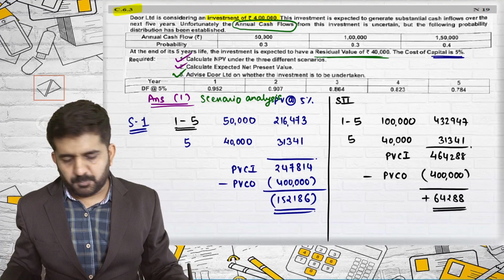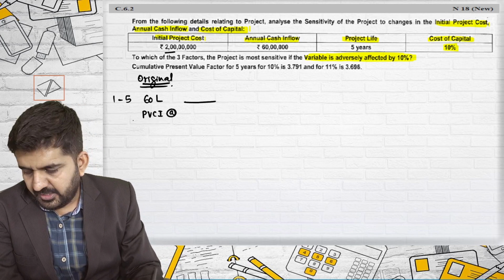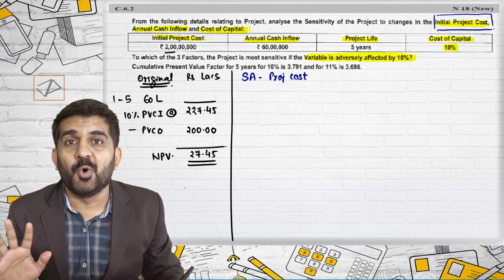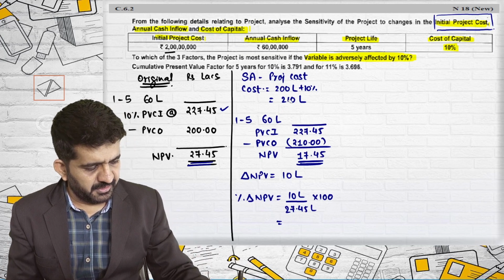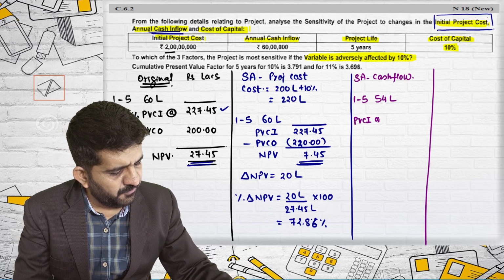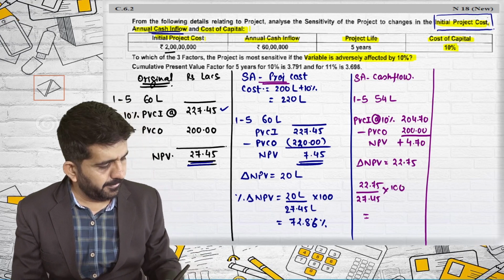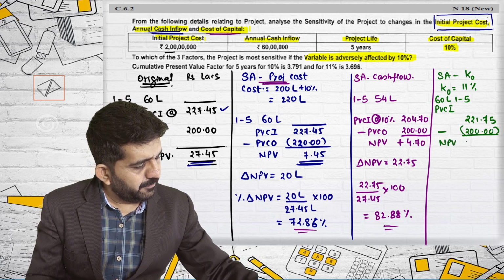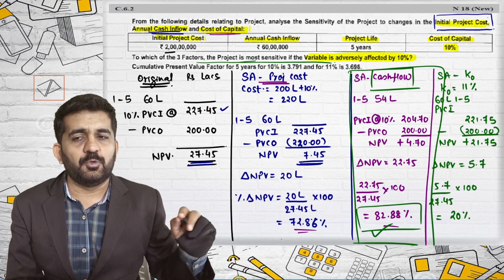Risk Analysis in Capital Budgeting. ICAI Nov 2018 Question.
Material of Risk Analysis in Capital Budgeting